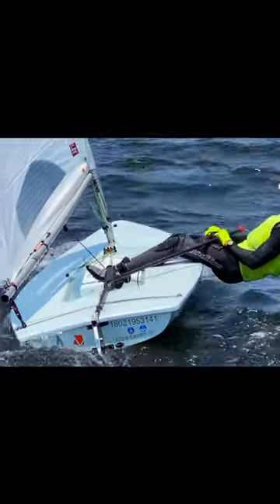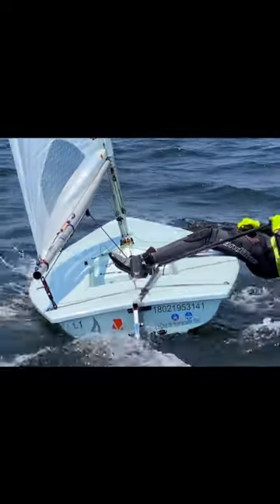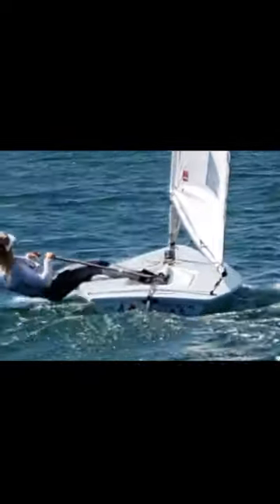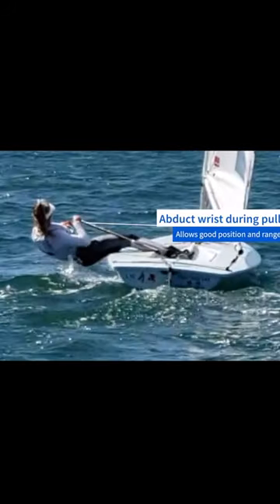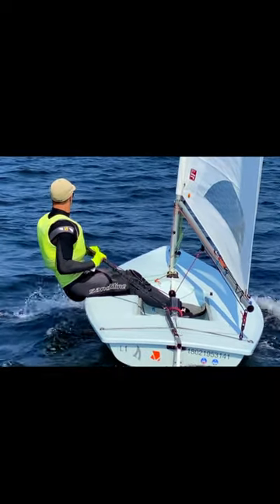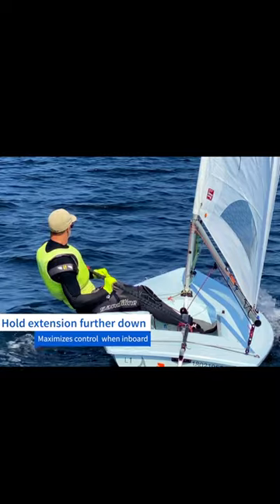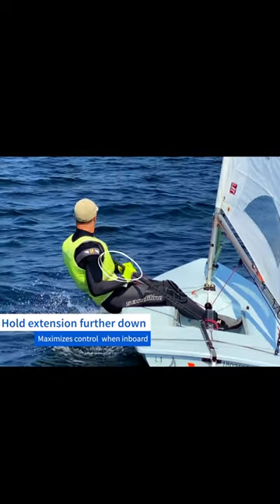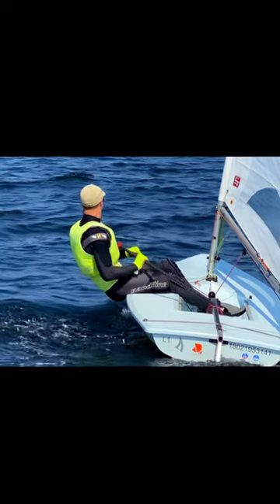Drive through the 🌊 & Don't Look Back Part 2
International Sailing Academy provides the world-class:
- Laser Sailing Clinics
- Laser Sailing Tips
- Laser Sailing Downwind Coaching
- Laser Sailing Clinics
- Laser Sailing Online Courses